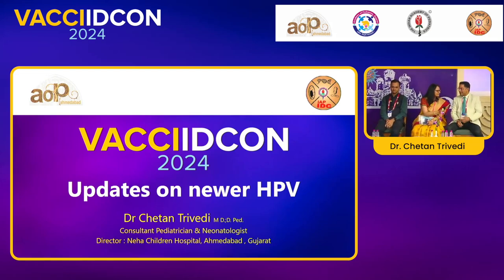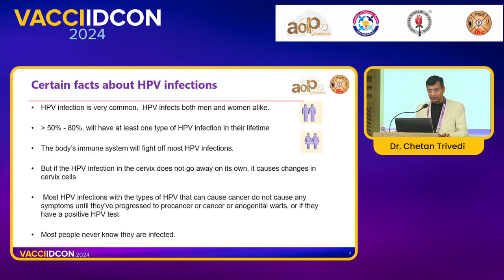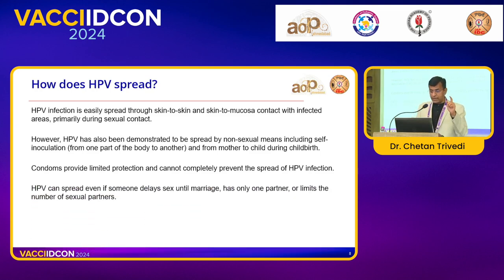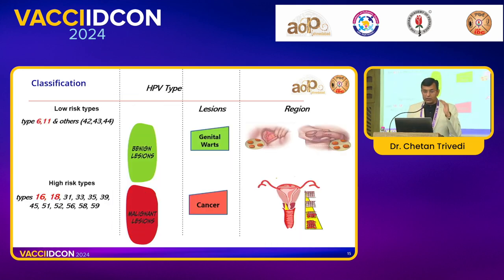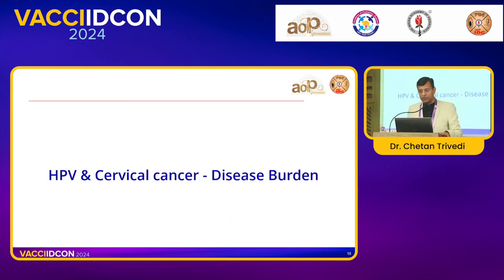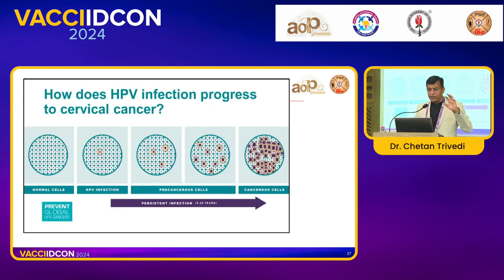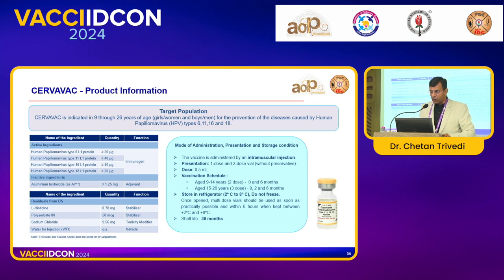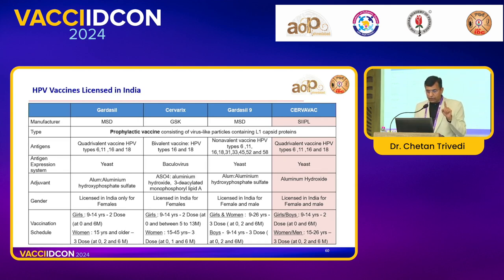VACCIIDCON 2024 Day 1 21 Dr Chetan Trivedi